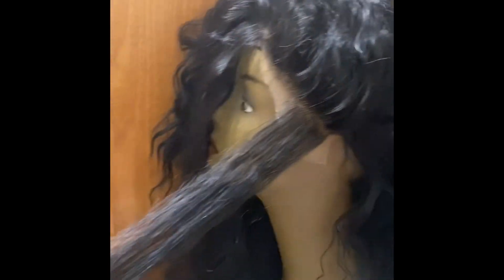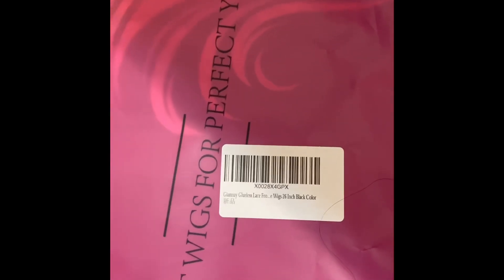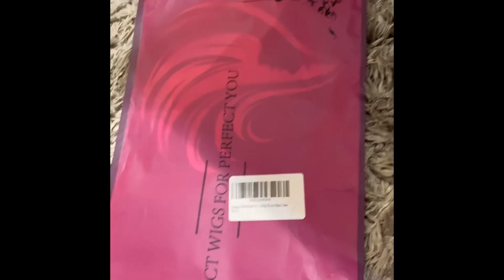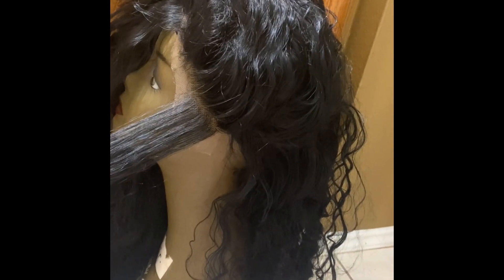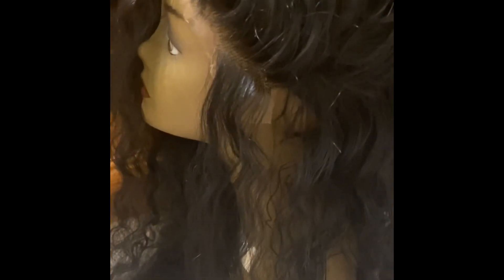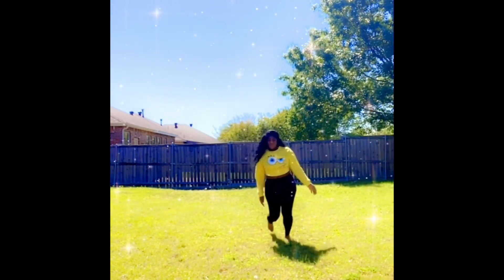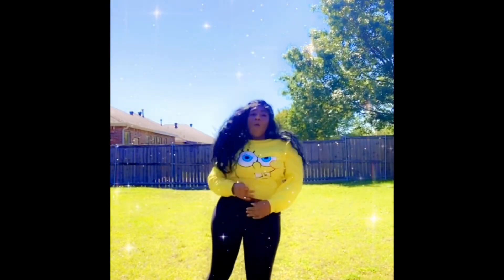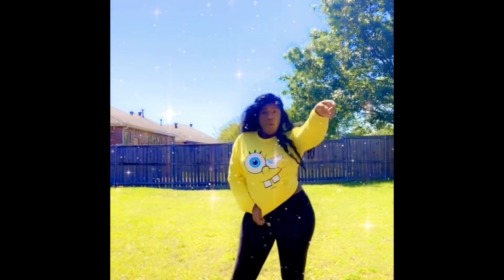Giannay 26 inch curly Amazon hair review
More pics on Instagram : xoxosymonexoxo